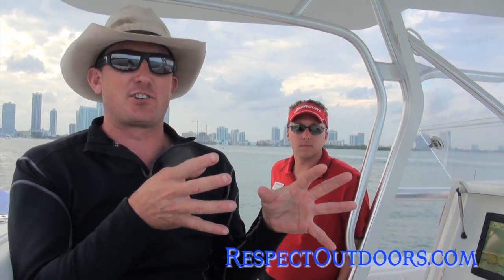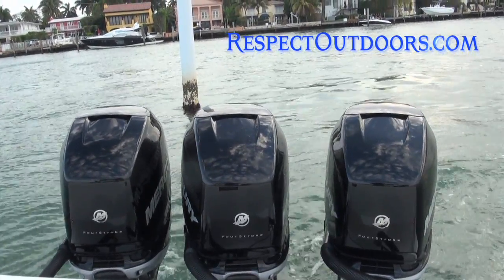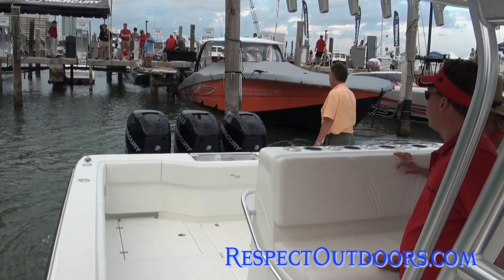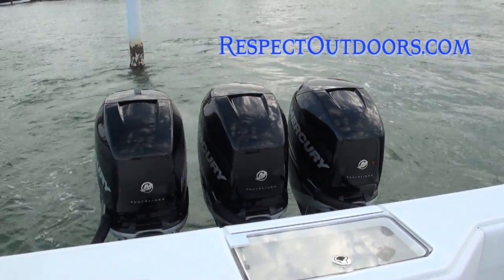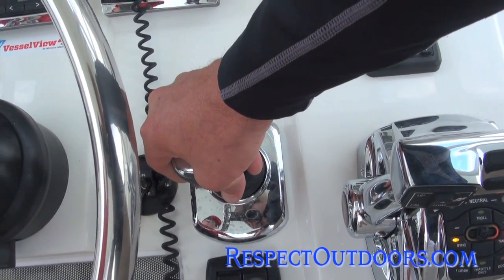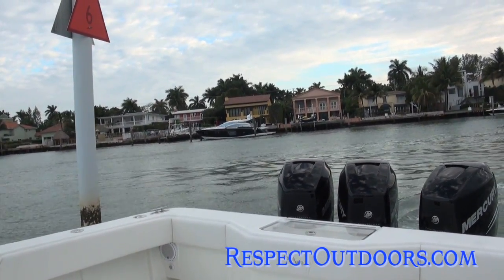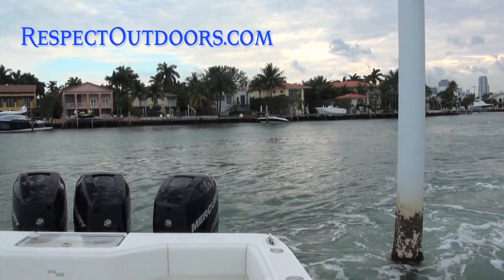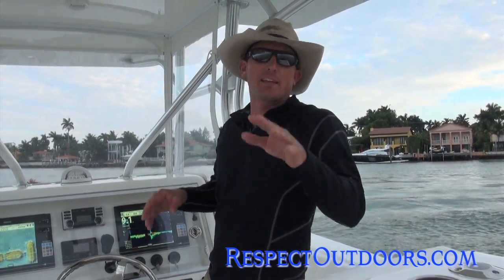Mercury joy stick control with sky hook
This is the latest and greatest boat control... Mercury has introduced the Joy Stick with Skyhook... words can't really explain how amazing this is... watch the video and you'll understand!!!